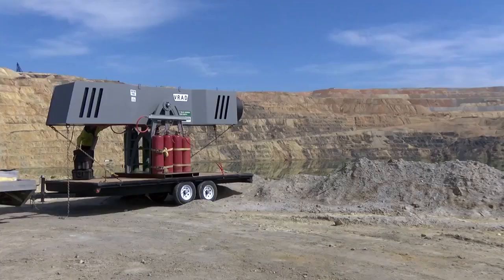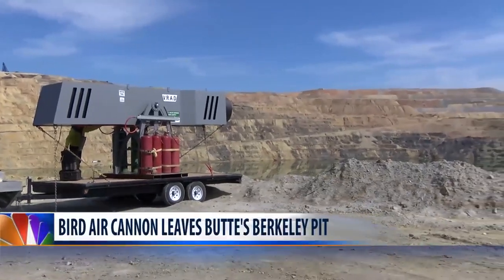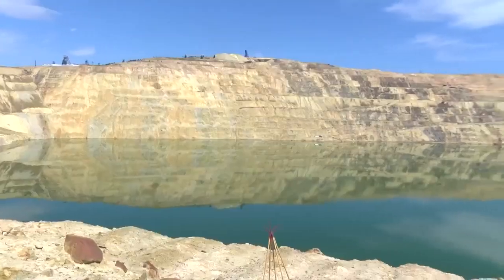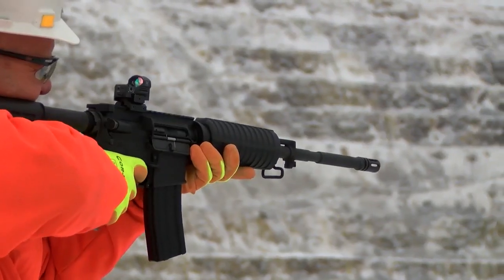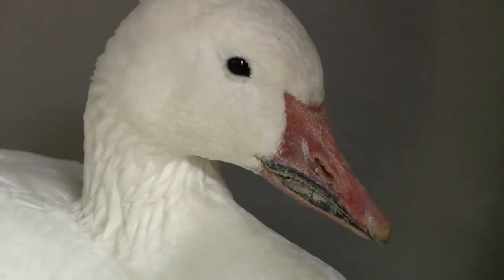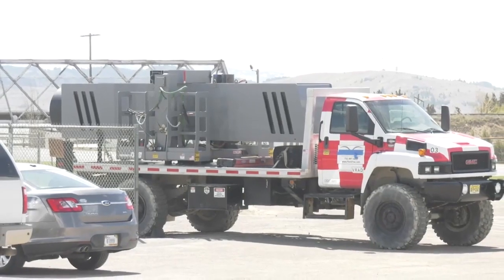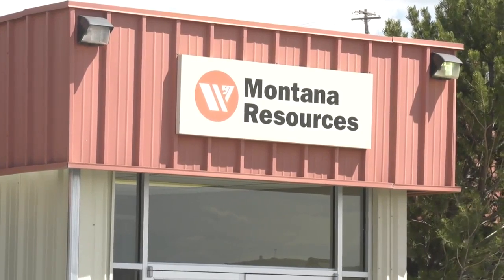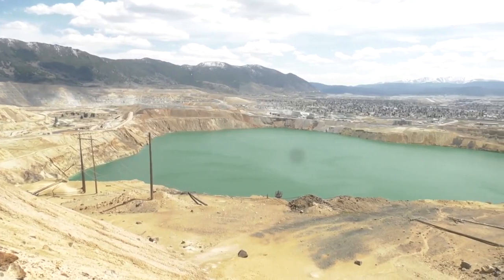Large Air Cannon Used to Scare Birds Out of Butte's Berkeley Pit Being Removed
Air Cannon Used to Scare Birds Out of Berkeley Pit Being Removed